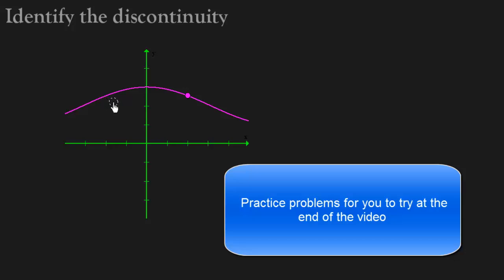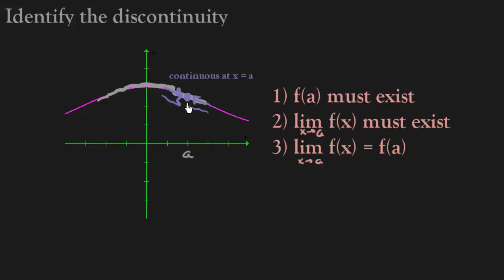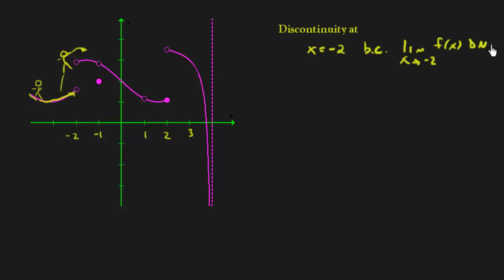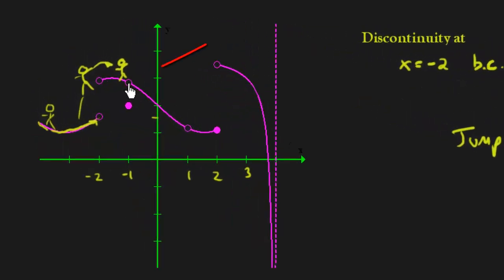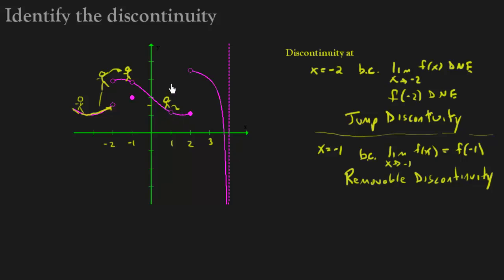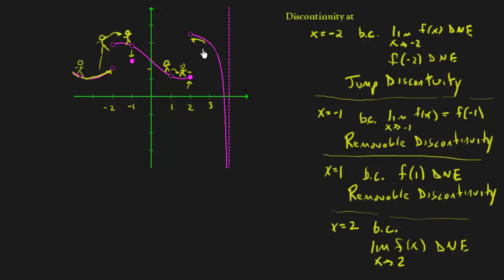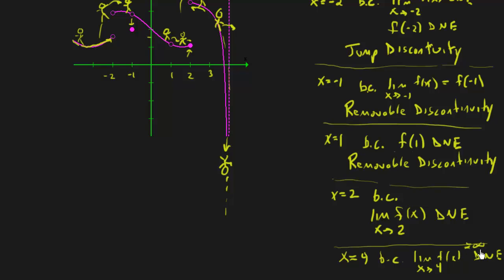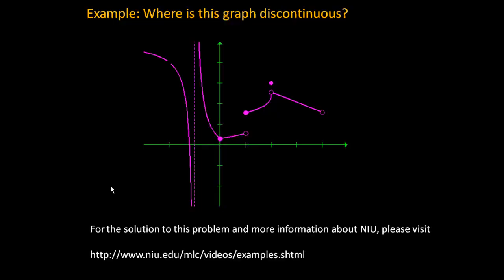Continuity - Identify where the graph is discontinuous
In this video we go over the types of discontinuities and how to identify them.